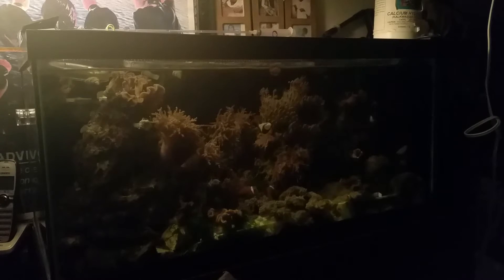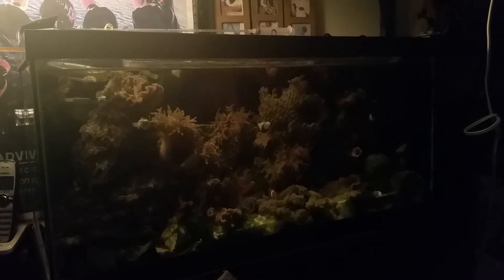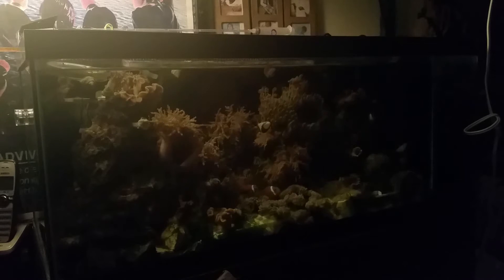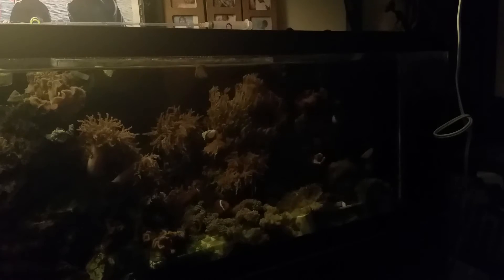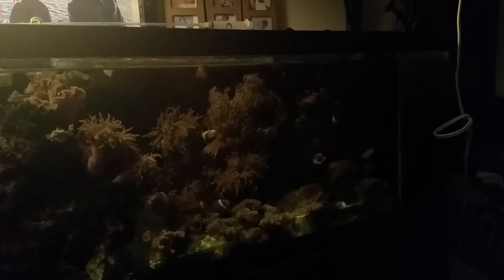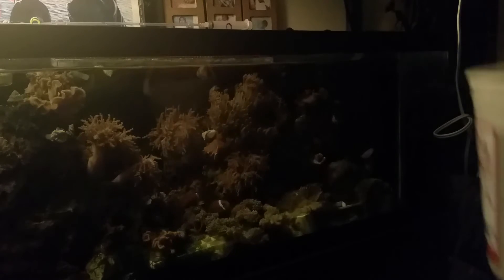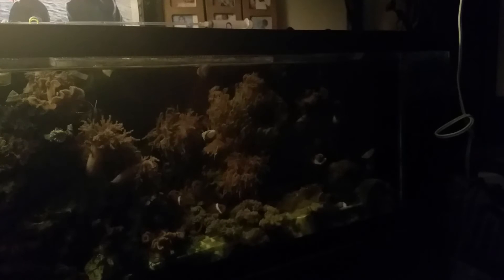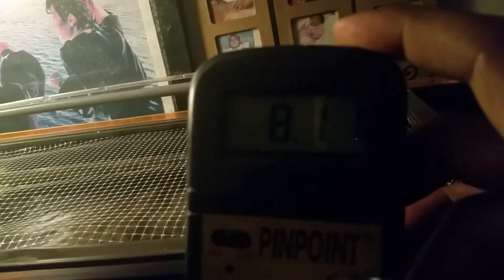Adjusting Ph, Calcium and Alkalinity in a Reef Using Kalkwasser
This is the age-old and simple method of controlling pH calcium and alkalinity in a reef aquarium. There are many other ways of doing this but by far this is a much simpler and cost-effective method of controlling these levels.